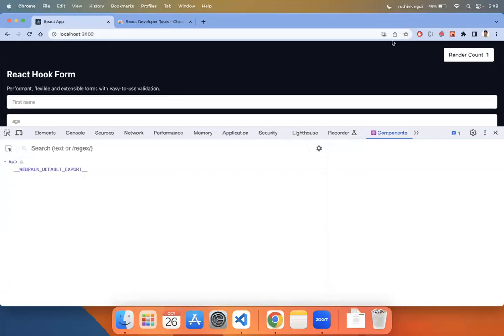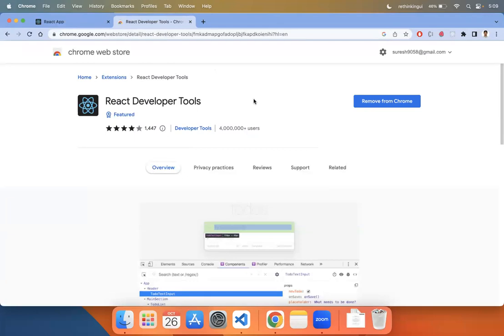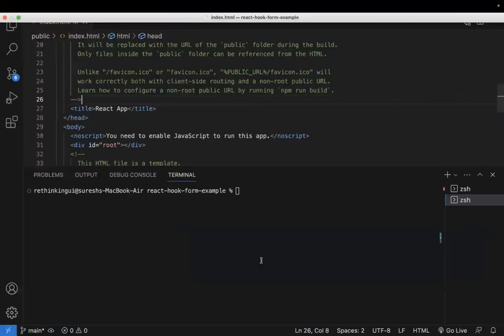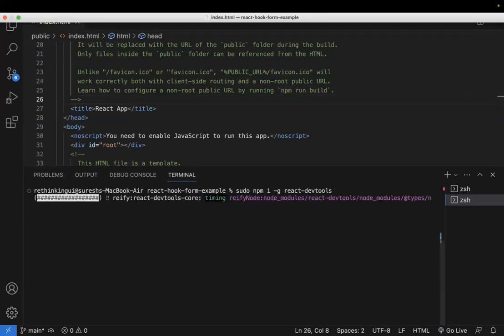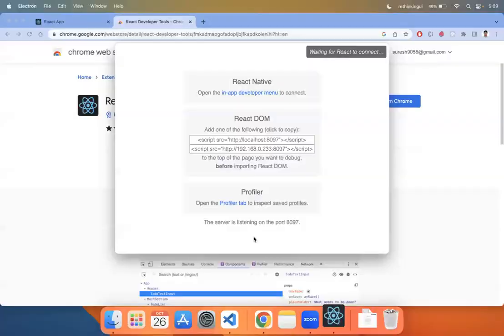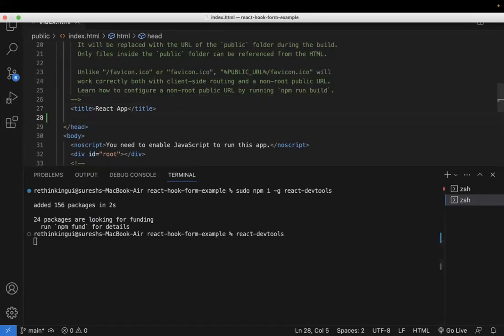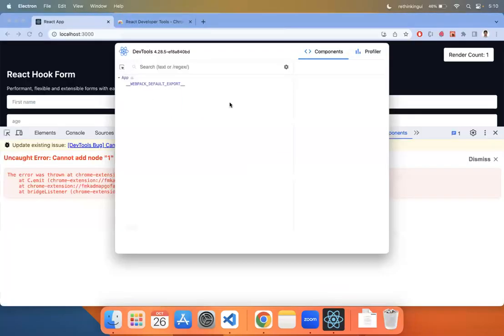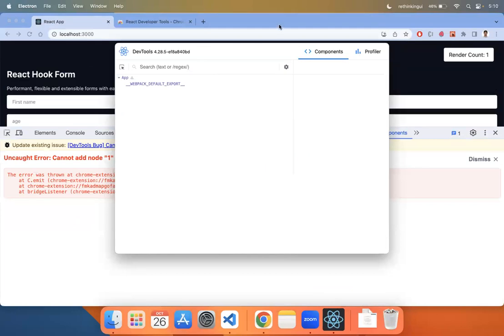React DevTools on Safari | Troubleshooting ReactJS Application on Safari Browser | Rethinkingui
Struggling with React Development in Safari? We've Got You Covered! in This Video, We'll Show You How to Harness the Power of React Devtools on Safari, Giving You Insights and Control Over Your React Applications. You'll Learn Practical Tips to Ensure Your App Runs Smoothly on This Popular Browser.

Whether You're a Seasoned Developer or Just Starting with React, These Safari-Specific Insights Will Be a Game-Changer for Your Web Development Workflow.